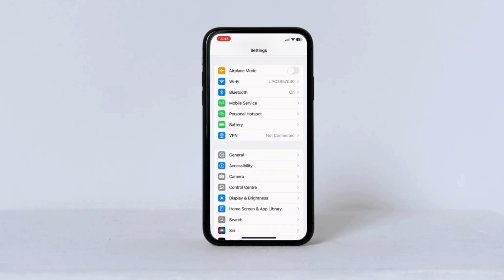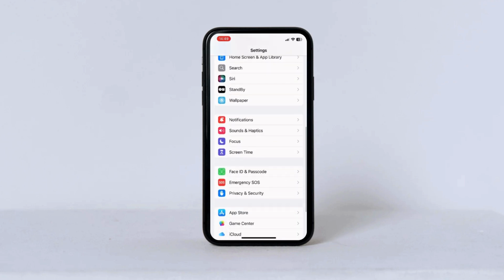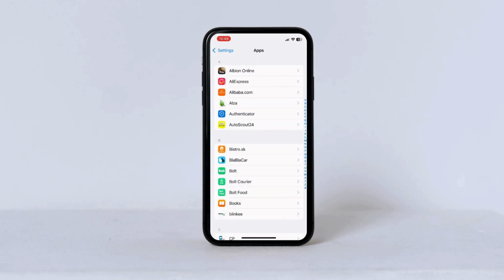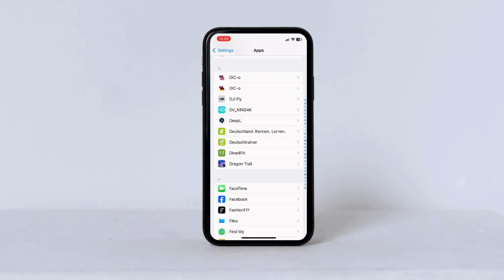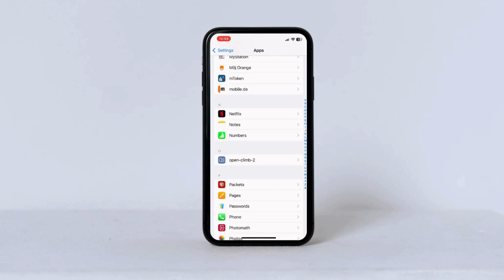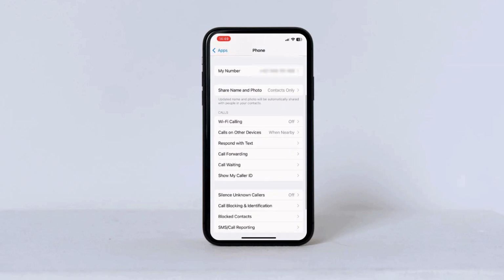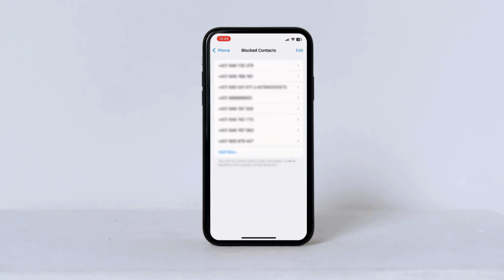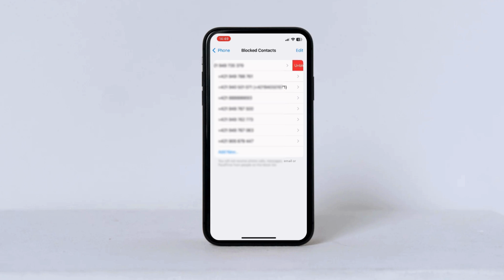How to unblock contacts on IPhone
Accidentally blocked a contact on your iPhone and don’t know how to unblock them? In this quick tutorial, I’ll show you an easy way to access your blocked contacts list and unblock them in no time. The process is simple and anyone can do it. 😊